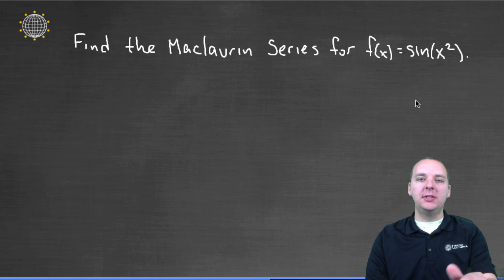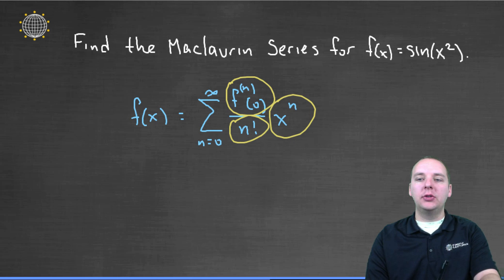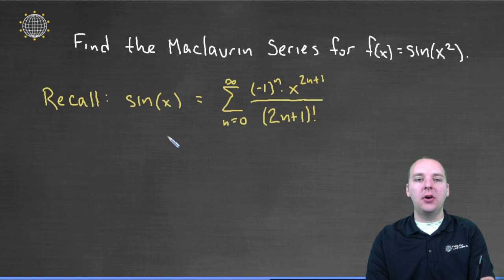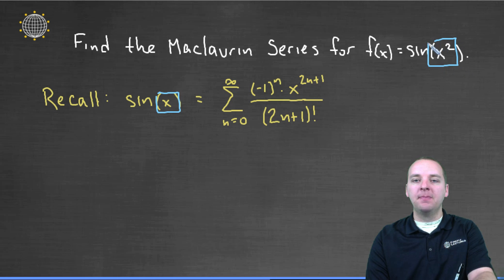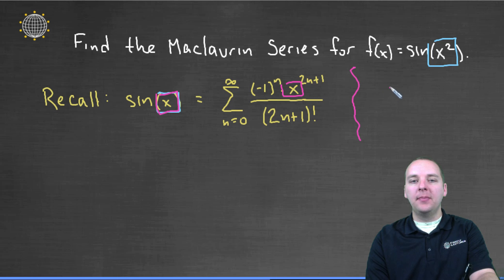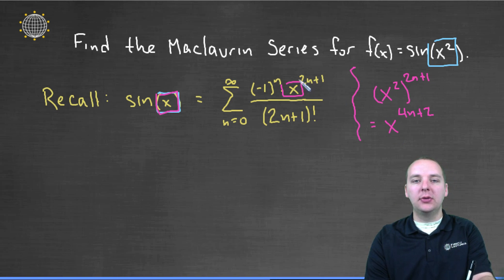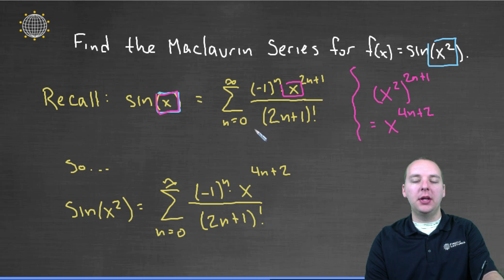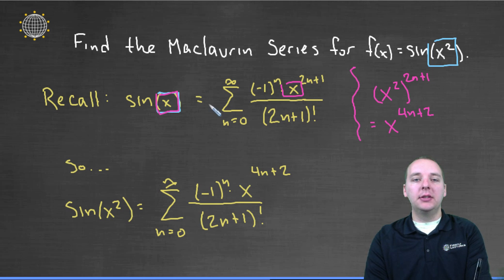Taylor Series Example 4